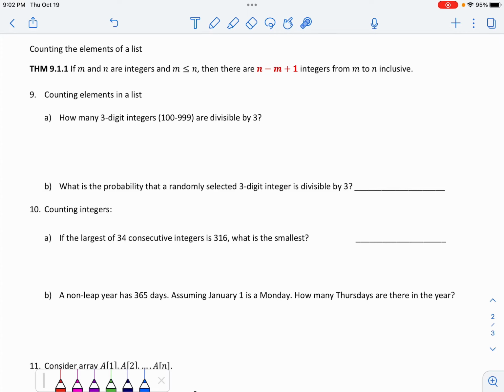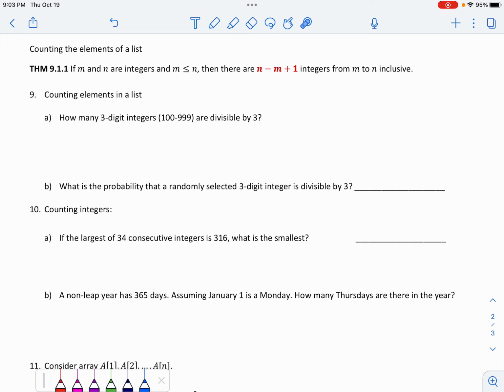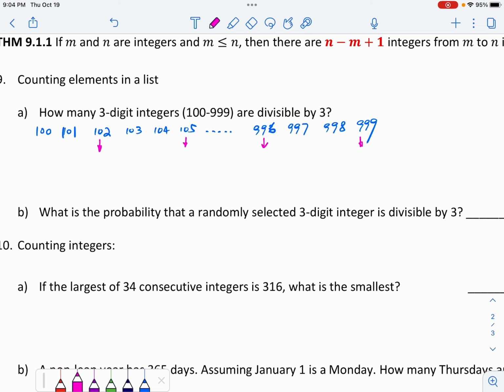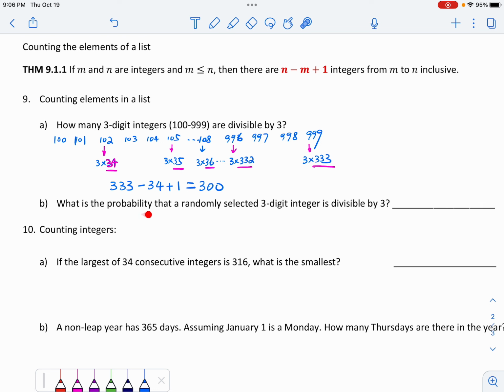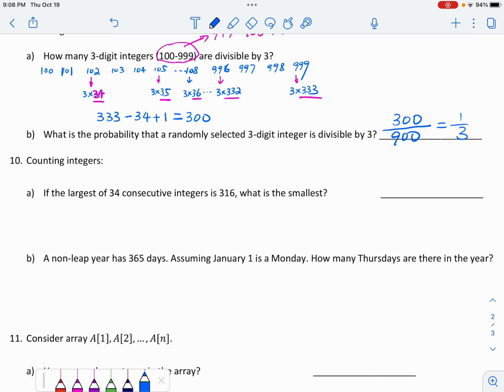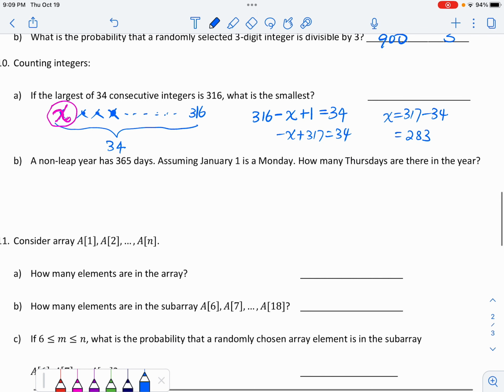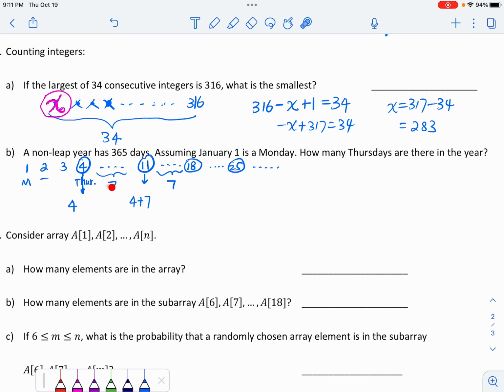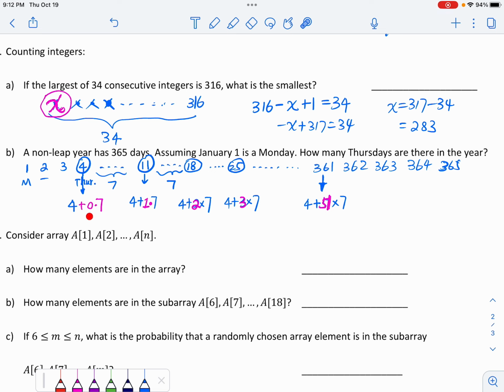9.1 part 2